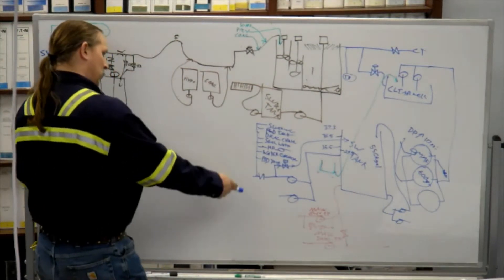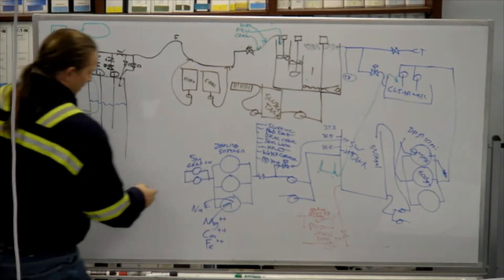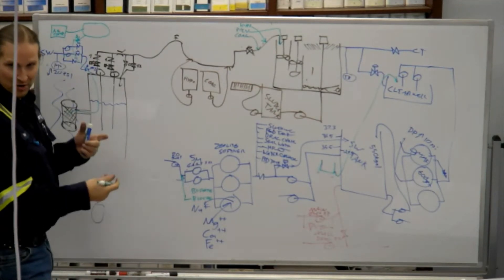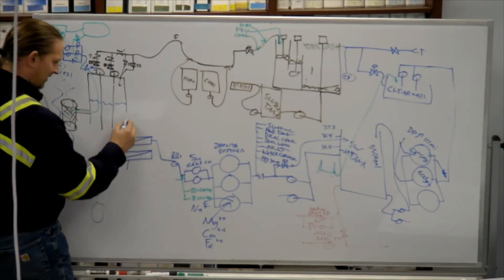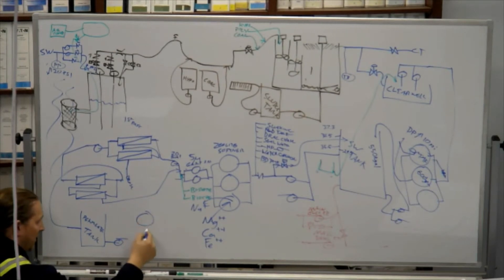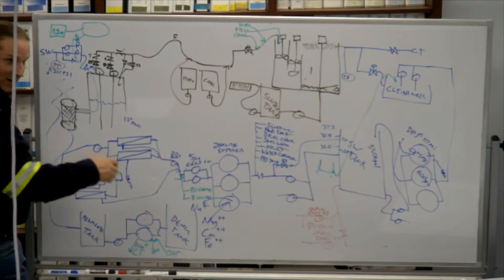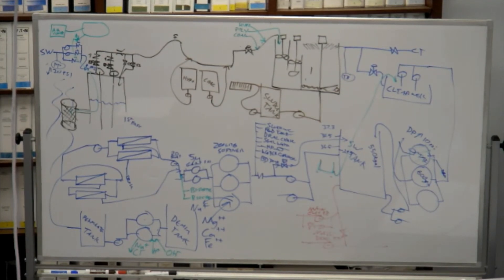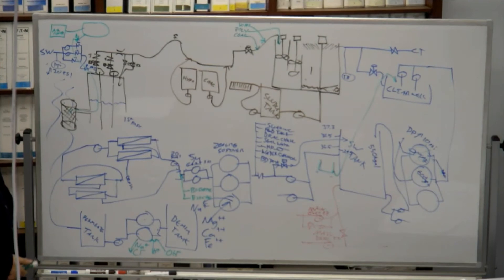Powerplant Basics: Demin make up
The process for purifying Service Water into Demineralized Water for use in the power plant.